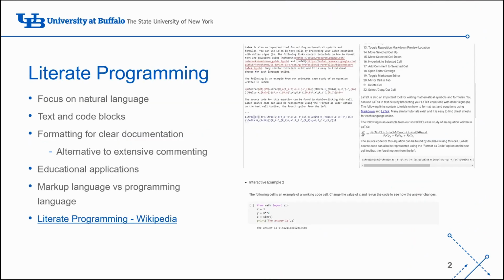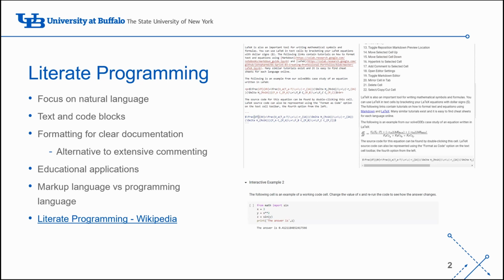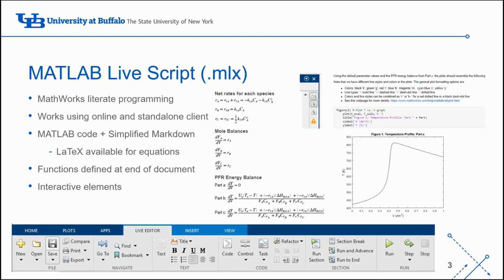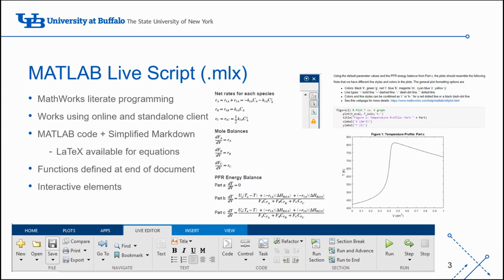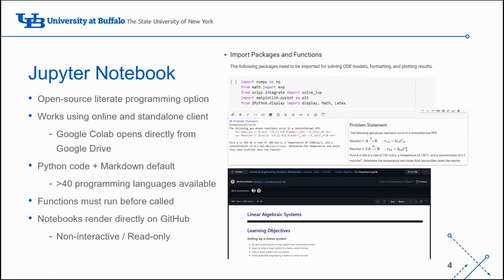Literate Programming Using MATLAB Live Scripts and Jupyter Notebooks